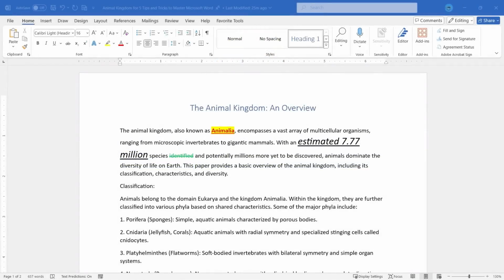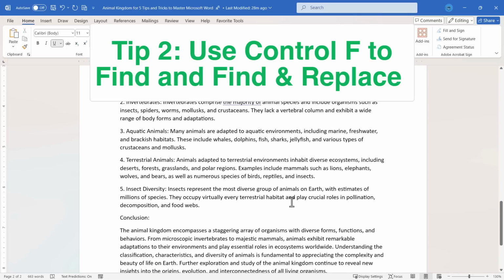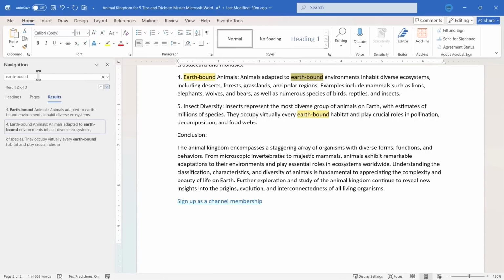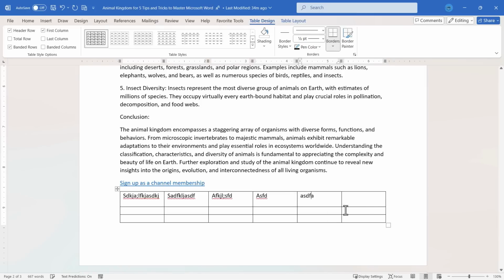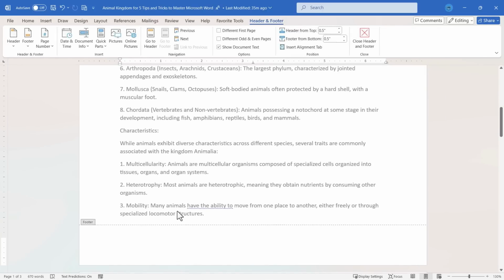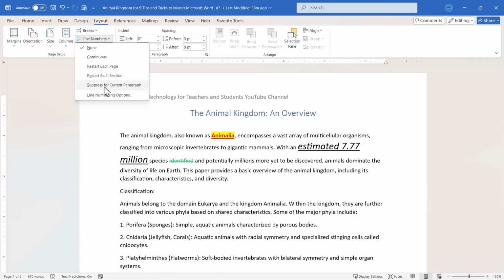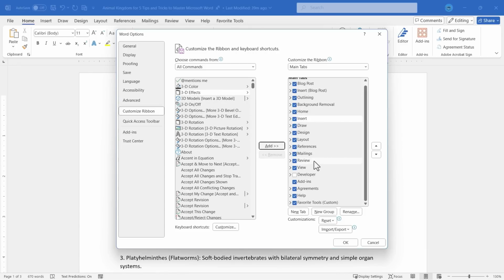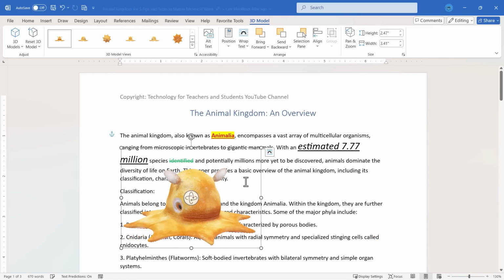5 MORE Tips and Tricks to Master Microsoft Word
Unlock the potential of Microsoft Word with these 5 additional tips and tricks to elevate your document creation skills. From inserting hyperlinks to ribbon customization, we'll cover the essentials to boost your productivity. Whether you're a student, office worker, or entrepreneur, these hacks will help you create high-quality documents quickly. Learn to maximize Microsoft Office's popular word processing software and become a Word master.